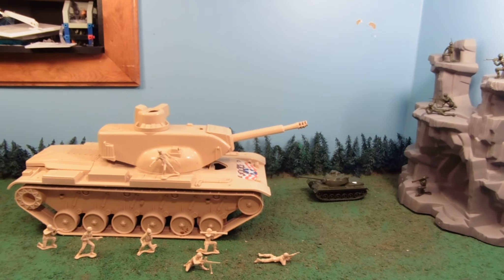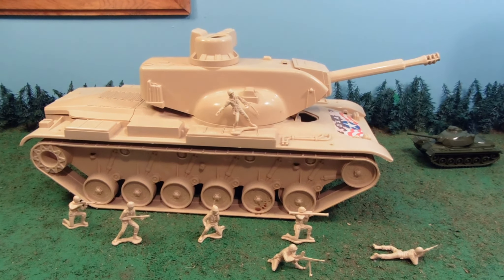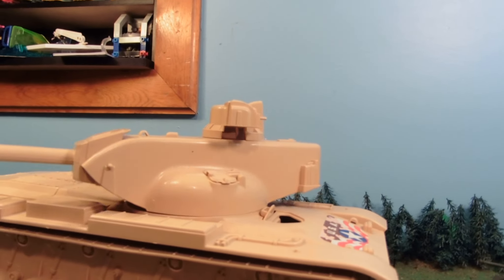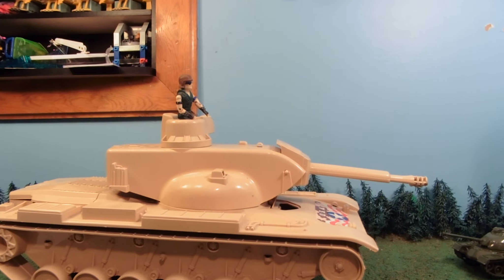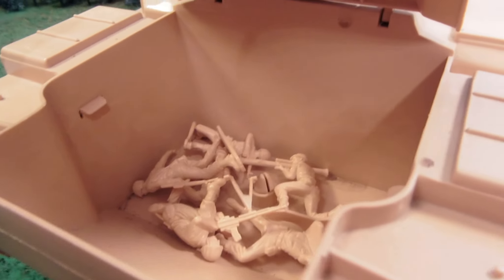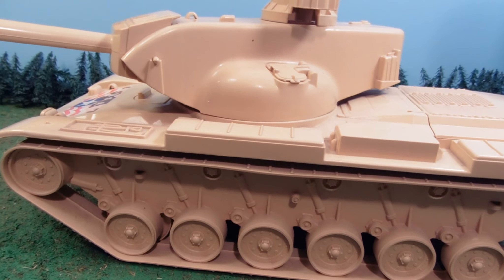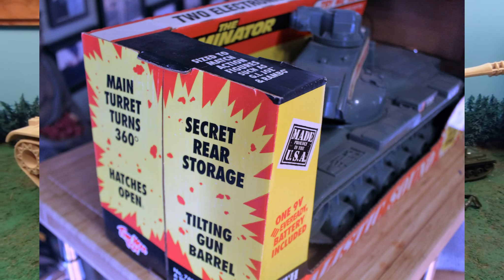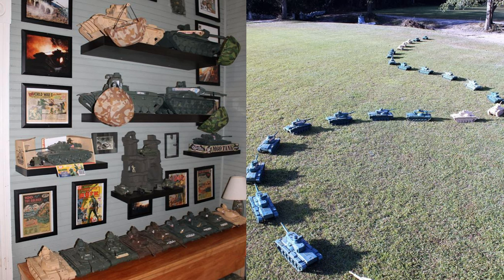DOMINATOR Giant Timmee tank review!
Email Tim mee toys on their website to let them know if you'd like to see this back in production and if you'd buy one!

Special thanks to Lorrie Causey for supplying pictures of other Dominator tanks from his collection and personal archives!